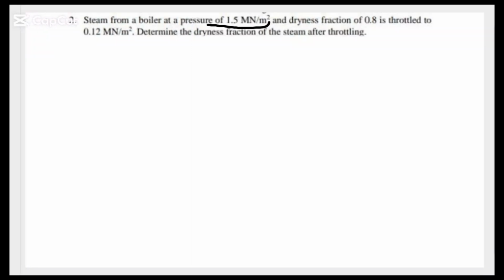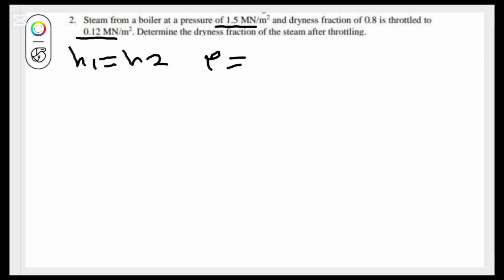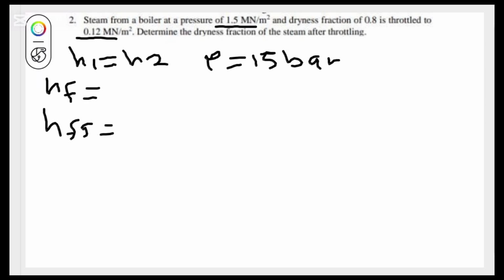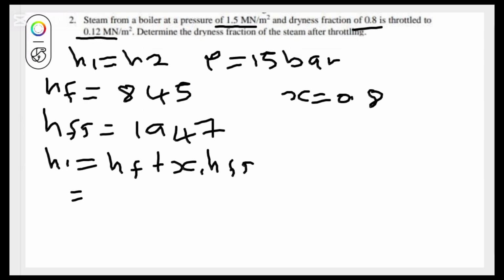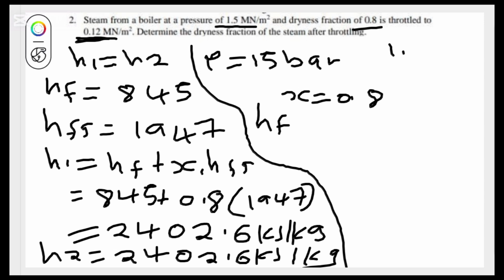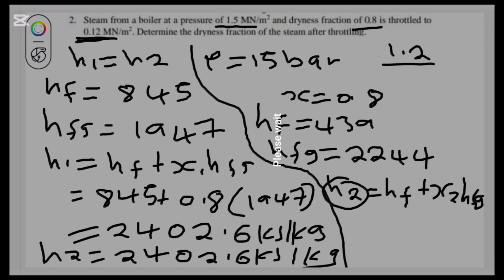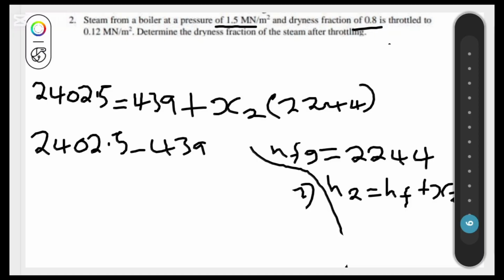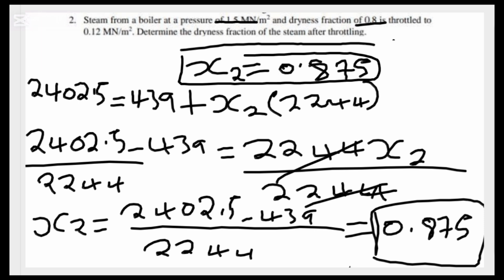Steam Throttling (Dryness Fraction) | Thermodynamics II Exam Question Solved 🔥